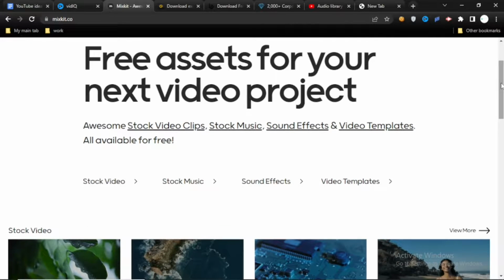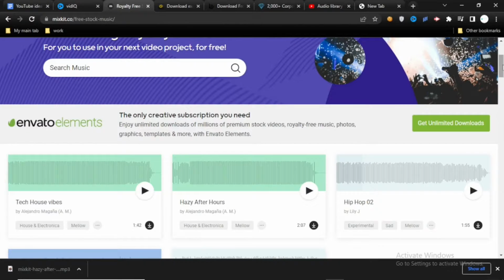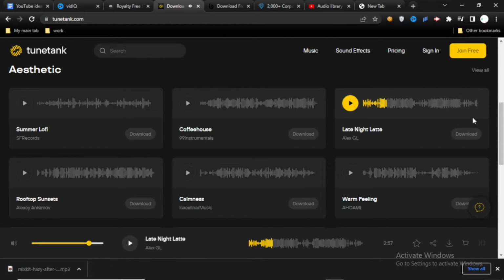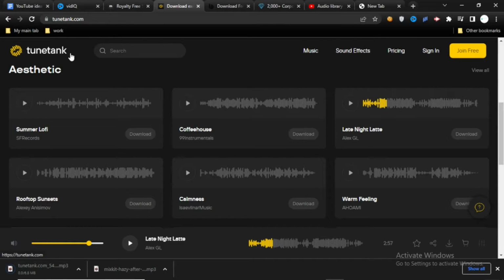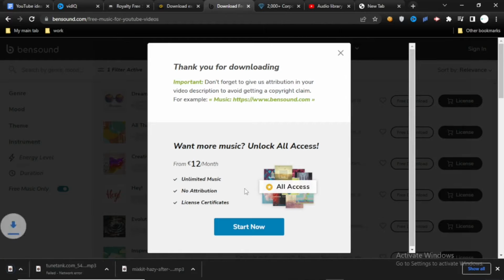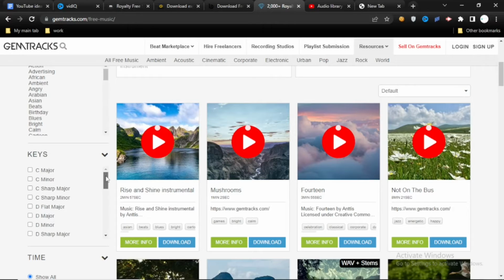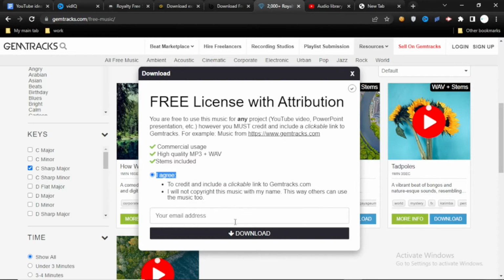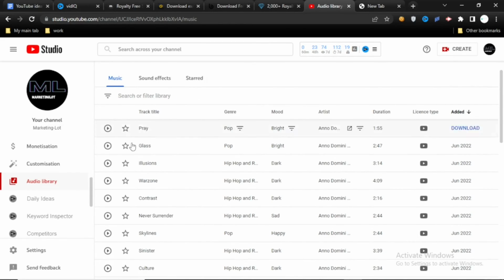5 BEST SITES TO DOWNLOAD FREE MUSIC FOR YOUTUBE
TIMESTAMPS
0:00 Intro
0:05 MIXKIT
1:01 TUNETANK
2:16 BENSOUND
3:30 GEMTRACKS
2:30 YOUTUBE Audio Library